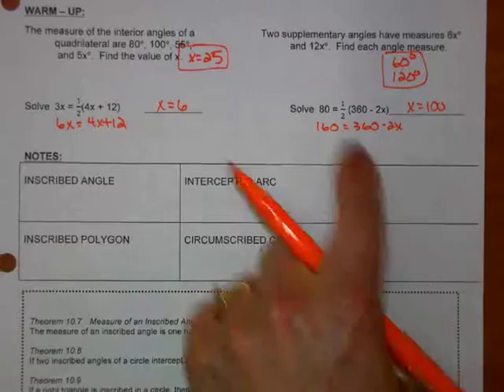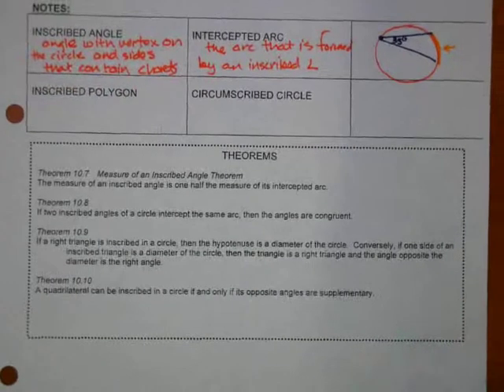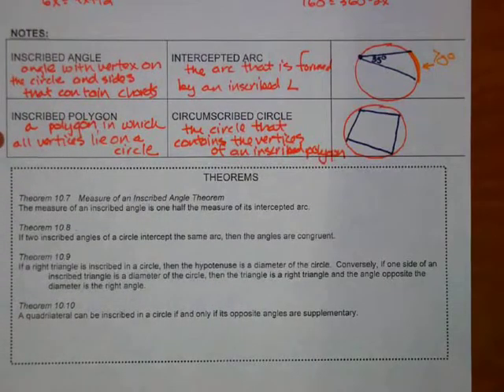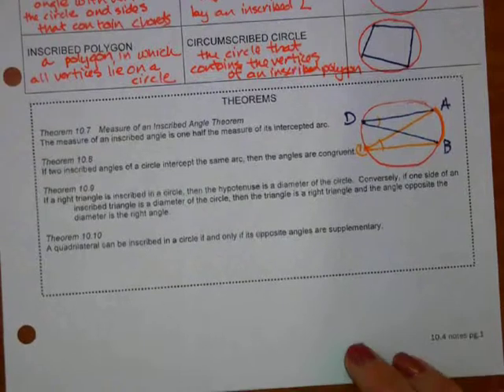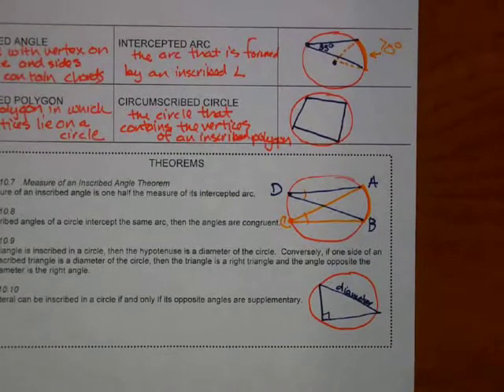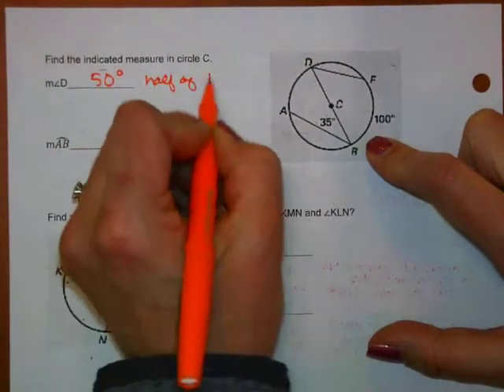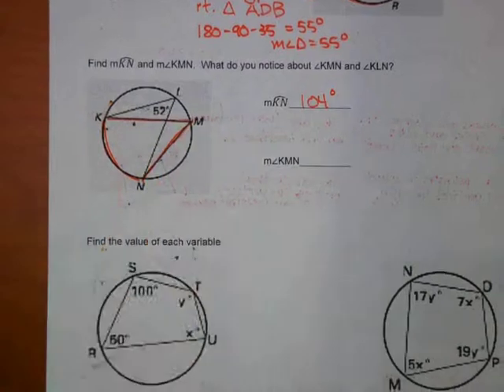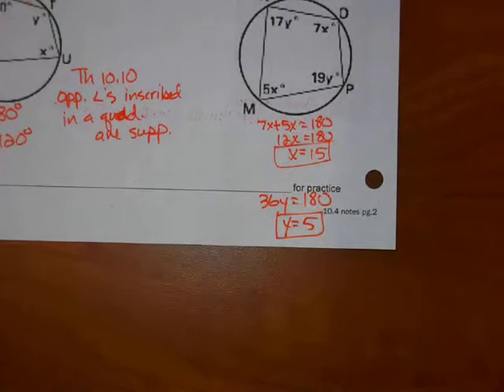Sec 10 4 FH Geo